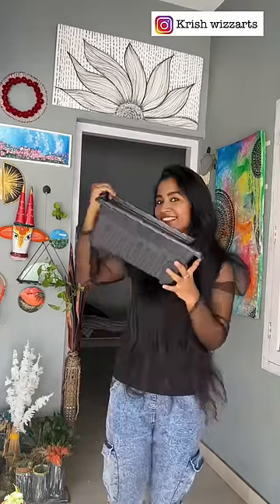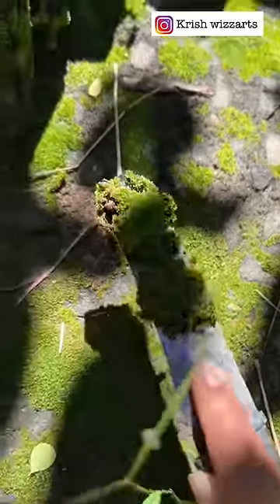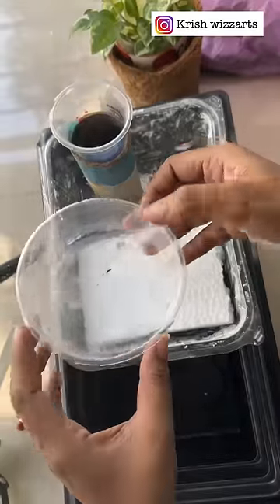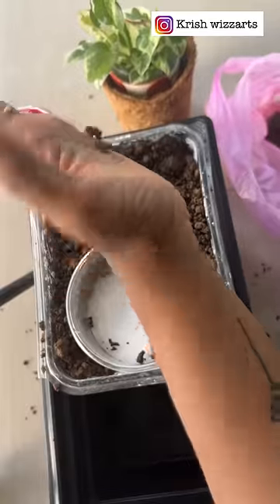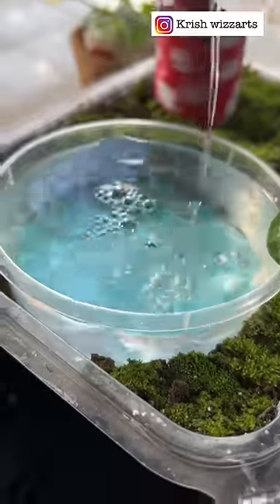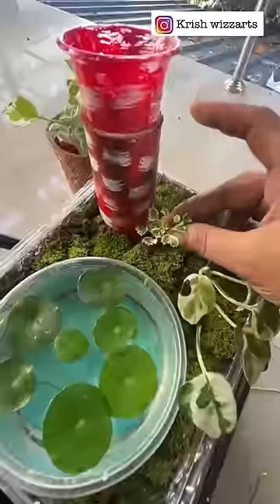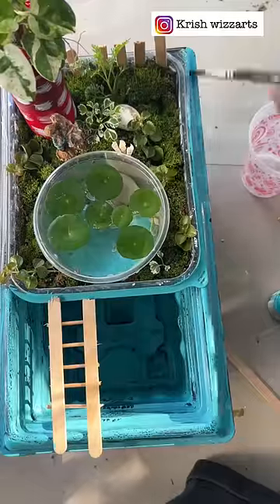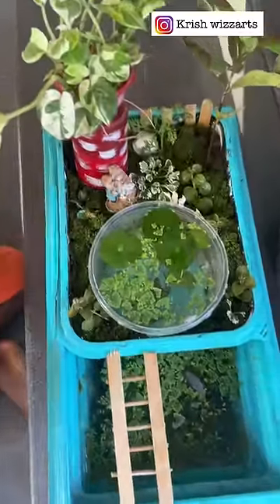ഒരു ചട്ടിയിൽ ഫിഷ് ടാങ്കും മിനി ഗാർഡനും 😳😳എങ്ങനെ?🤩